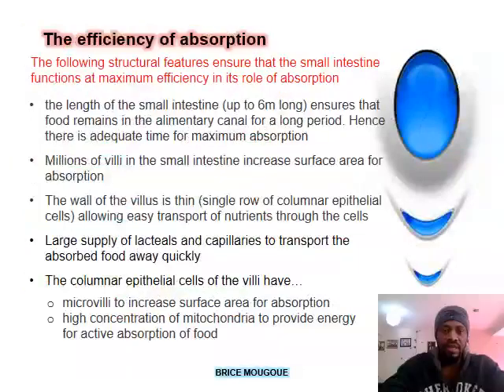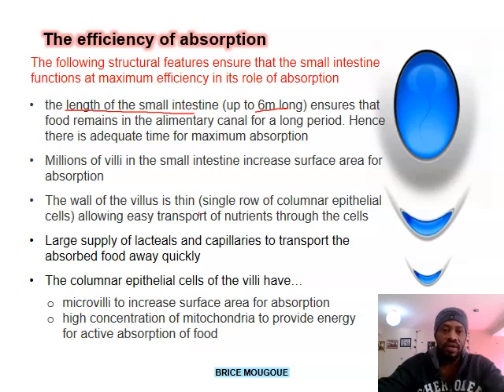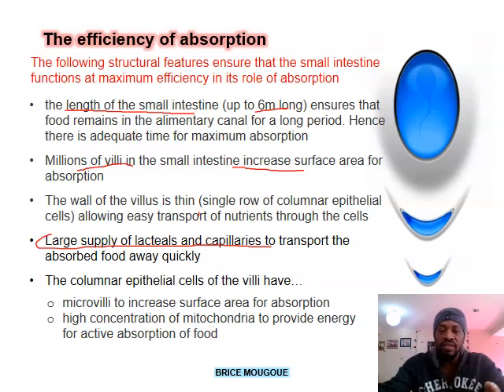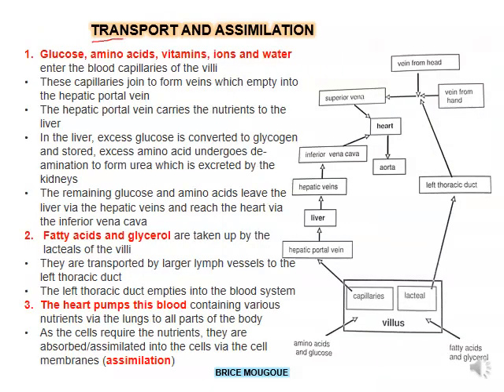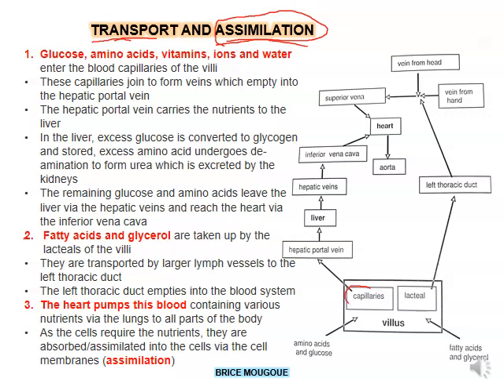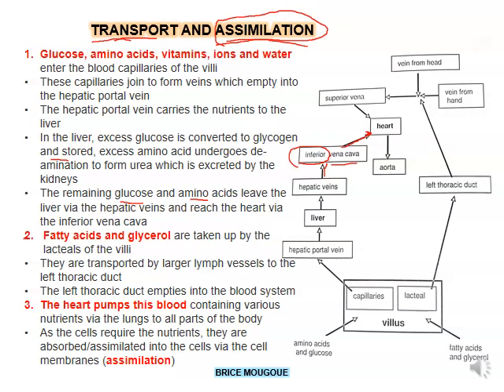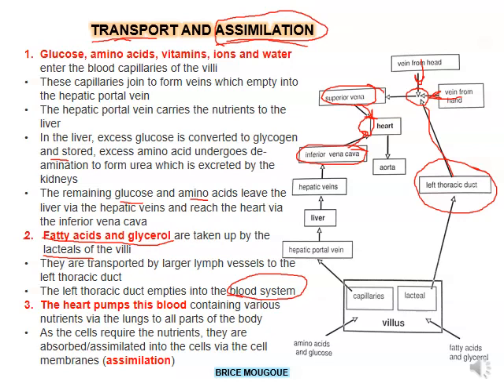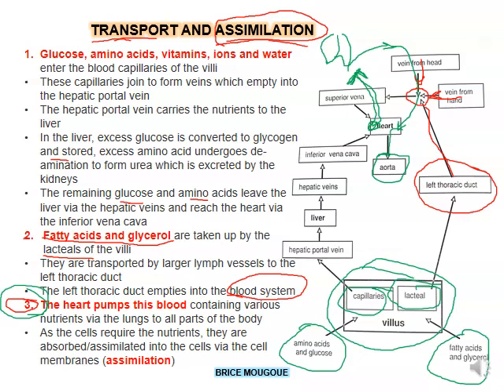Absorption Part 2